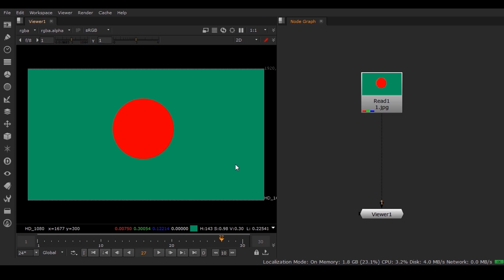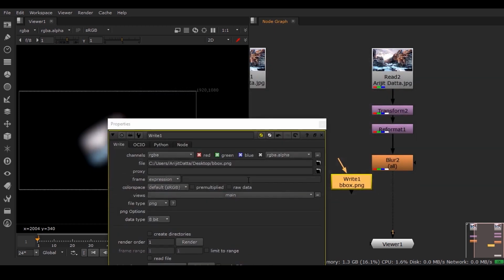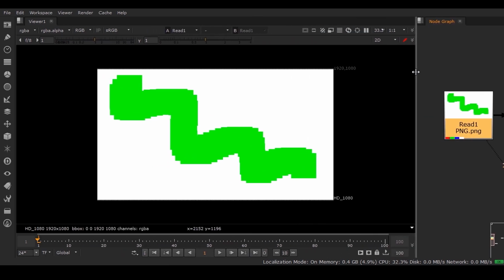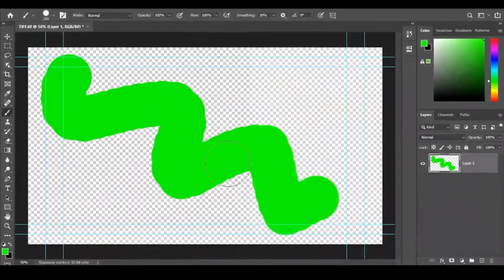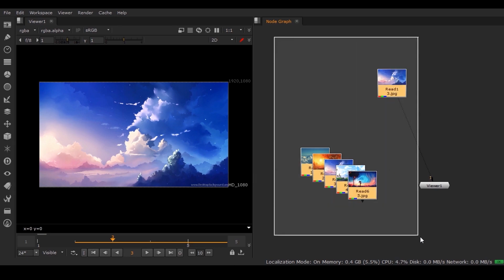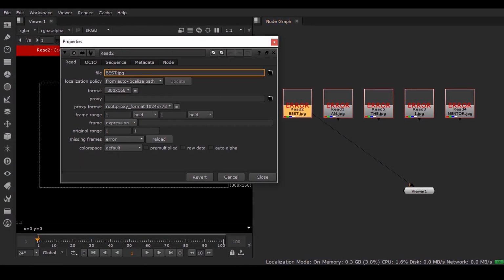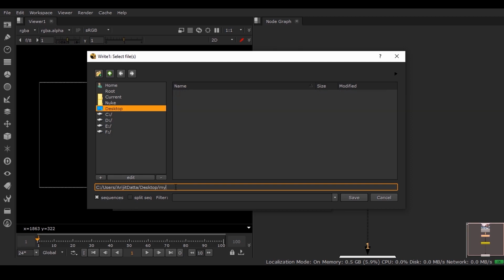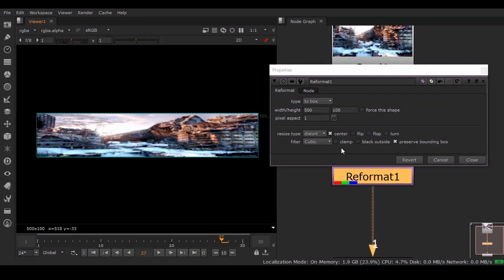𝐅𝐔𝐋𝐋 𝐂𝐎𝐔𝐑𝐒𝐄 | 𝐓𝐇𝐄 𝐅𝐎𝐔𝐍𝐃𝐑𝐘 𝐍𝐔𝐊𝐄 (𝐋𝐈𝐅𝐄𝐓𝐈𝐌𝐄 𝐔𝐏𝐃𝐀𝐓𝐄𝐒) | 𝐄𝐍𝐆𝐋𝐈𝐒𝐇 | 𝐖𝐈𝐒𝐄 𝐇𝐎𝐀𝐗